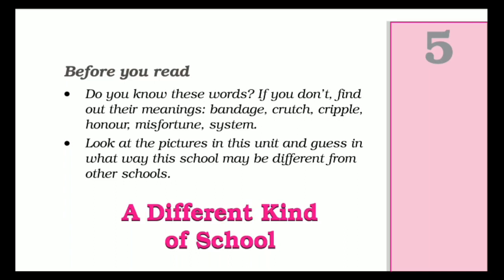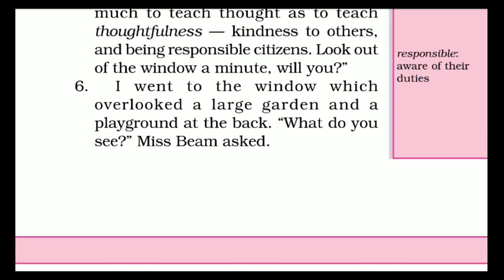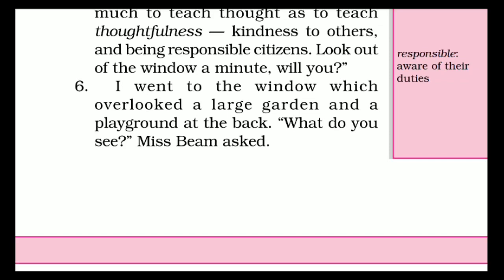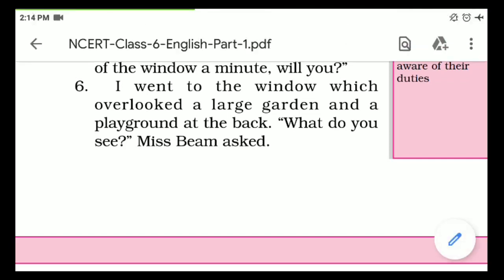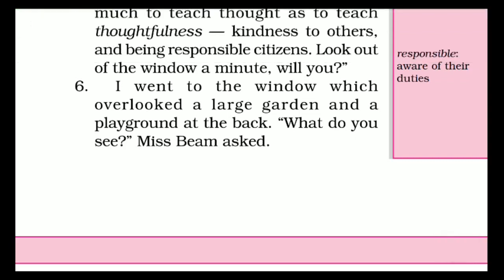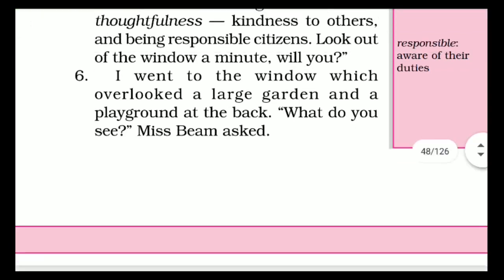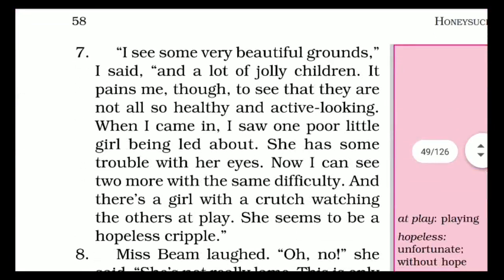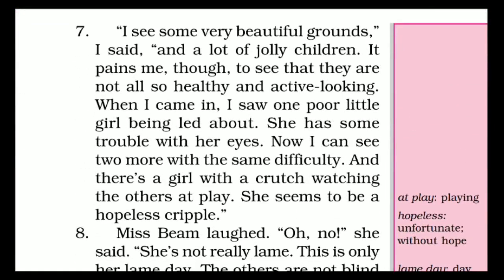A Different kind of School by E.V.Lucas | Part - 1| Class 6 | NCERT